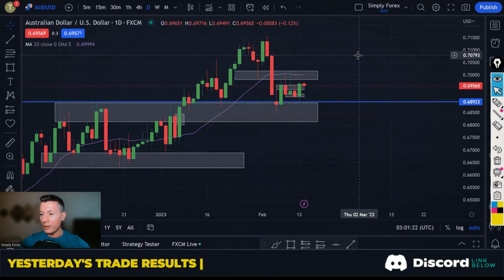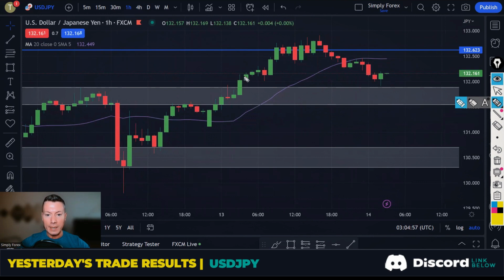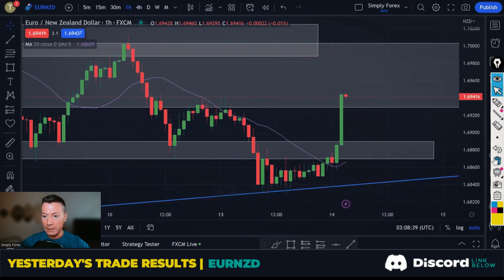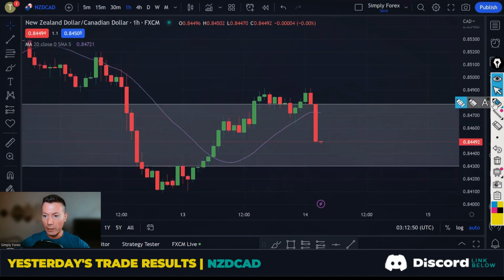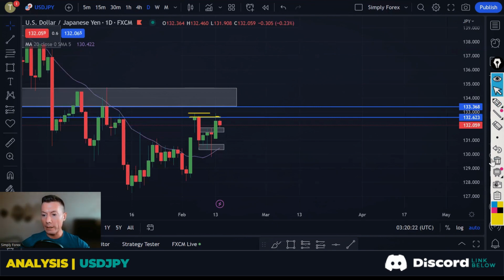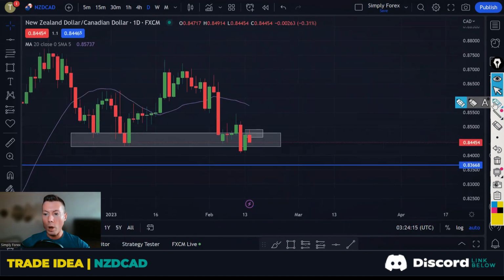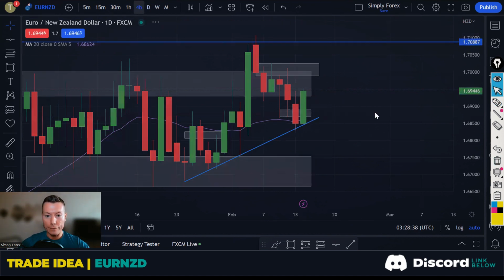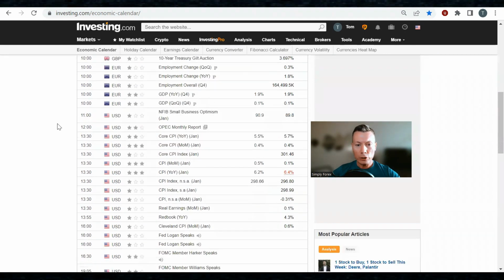OIL, EURNZD, NZDCAD｜CPI DATA TODAY｜JPY WEAKNESS｜Forex Trade Ideas & Analysis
🎁| Blueberry x Discord Promotion

INTRO - 00:00
RECAP - 00:30
Today's Trade Ideas - 14:12
Todays News - 27:12